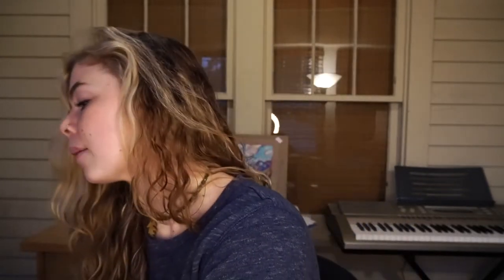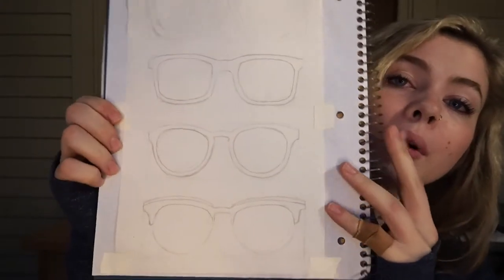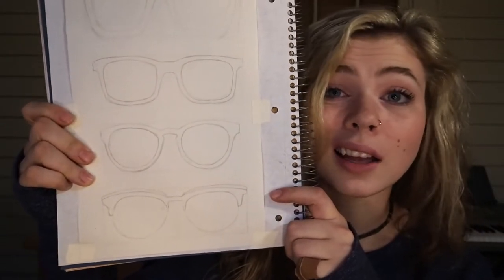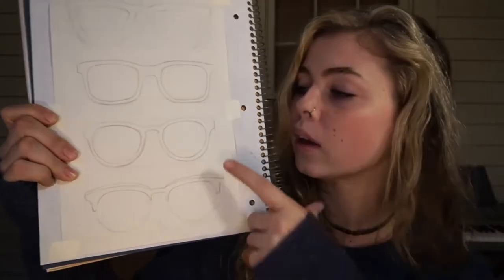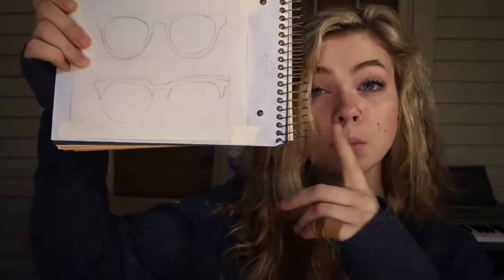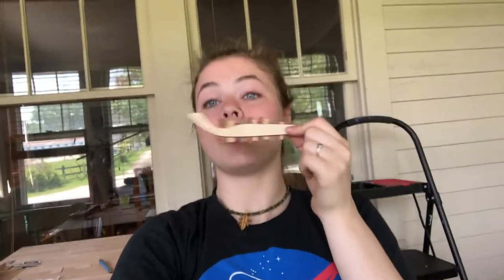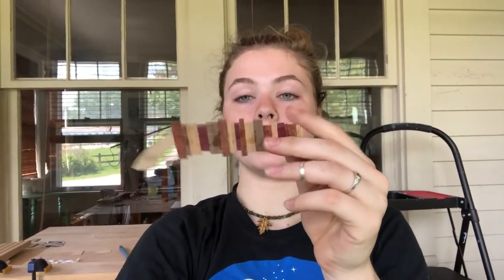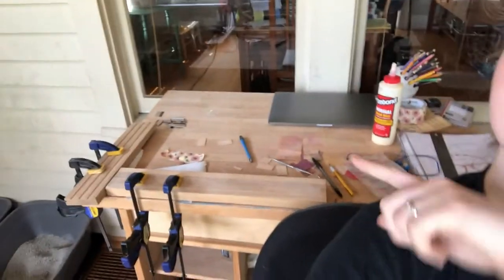Building Sunglasses Out of WOOD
In this video, I will go through the journey of designing and making a pair of sunglasses for the first time. I am super excited to share what I learned, my mistakes, and the completed project.

Songs and Extras:
Bay Breeze - Fortythr33
A Few Moments Later - Spongebob